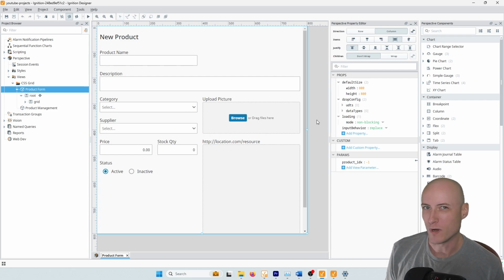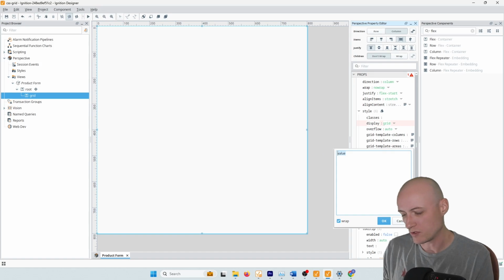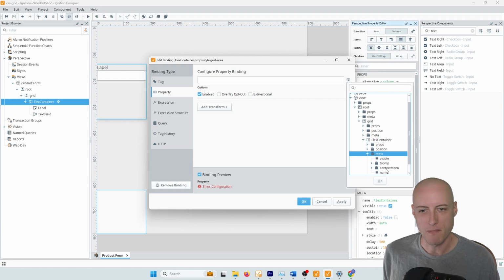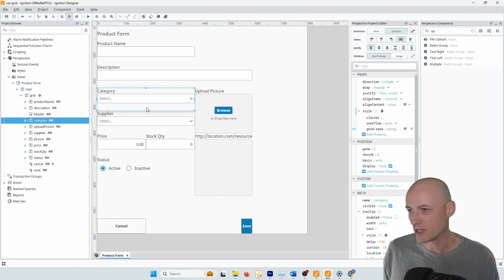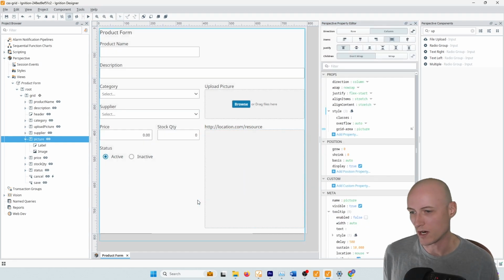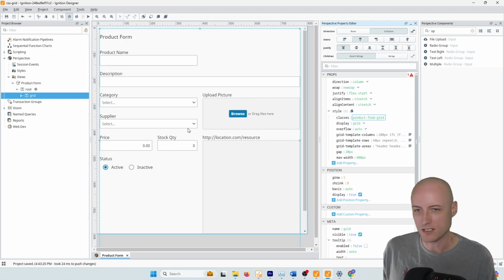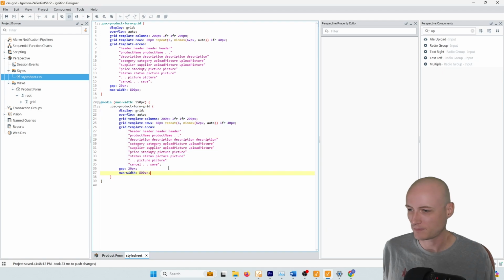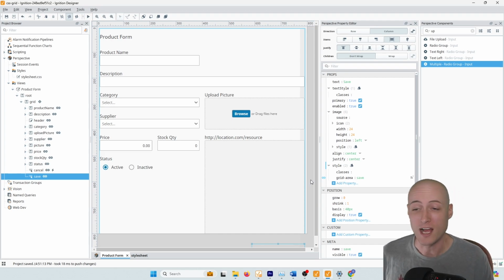Grid Power: Transform Your Ignition Perspective Views with CSS Grid!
You don't need to make multiple views in order to provide a responsive application. CSS grid gives you a powerful tool to manage a pages layout for multiple resolutions in the simplest way possible. Follow along to learn the basics of CSS grid, and see for yourself how easy it is to implement in Perspective.